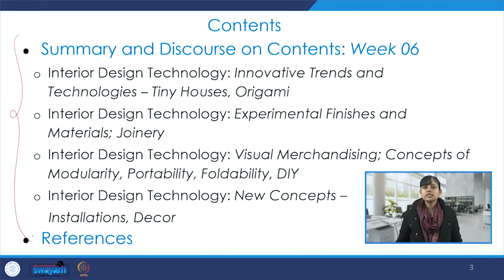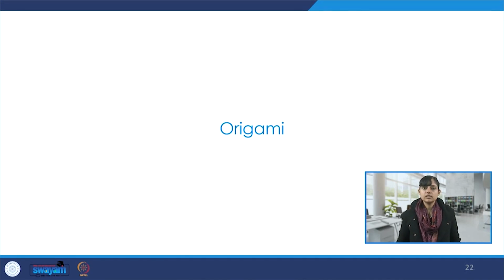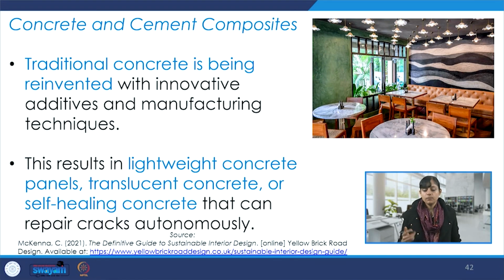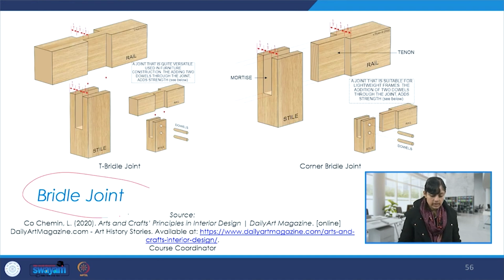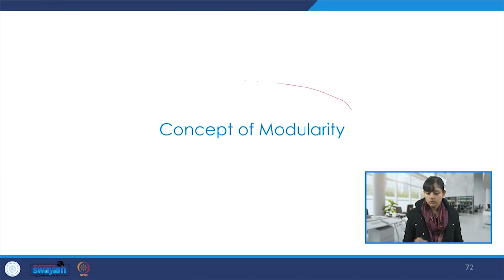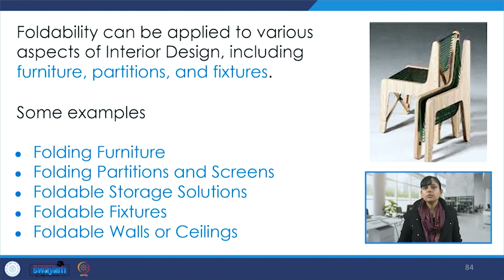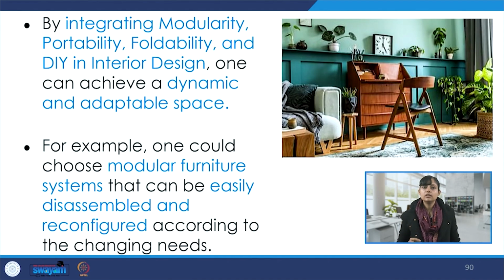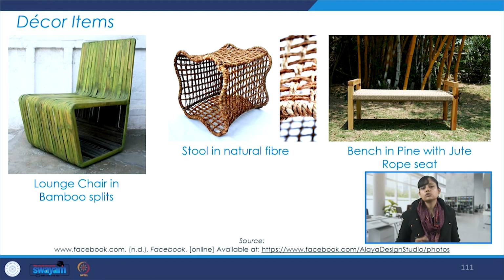Lec30: Summary and Discourse of week 6